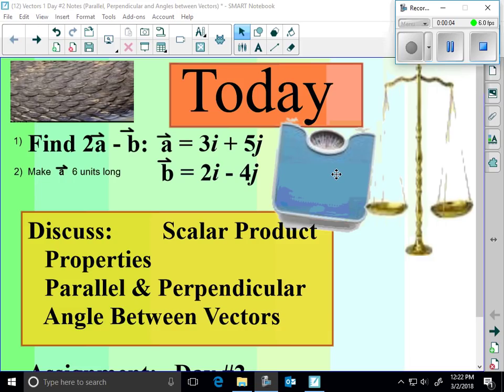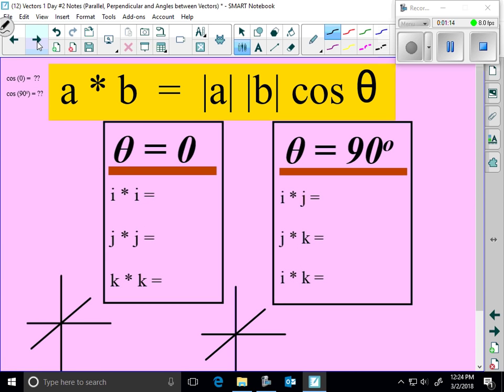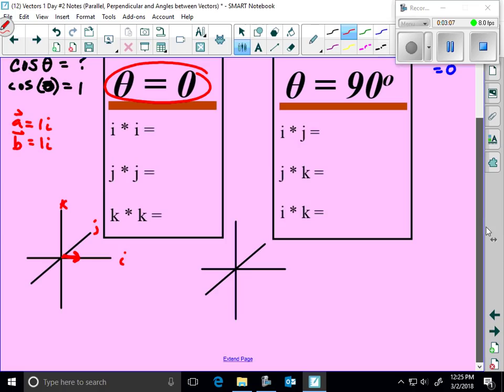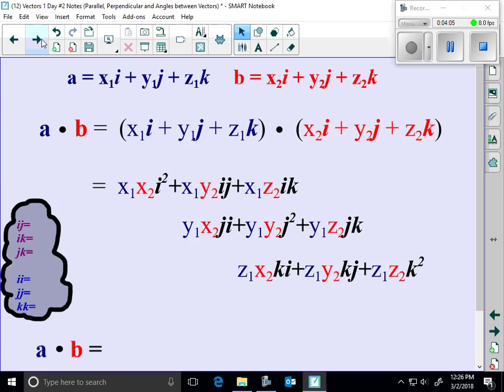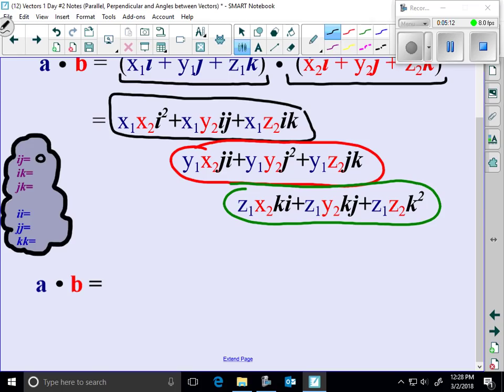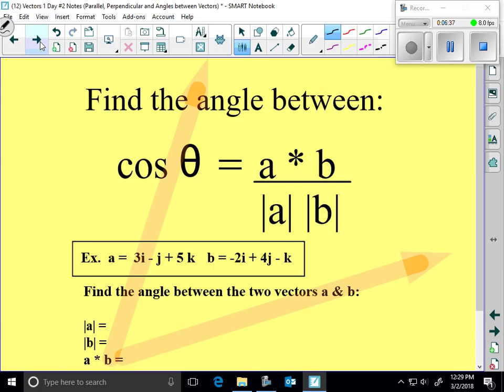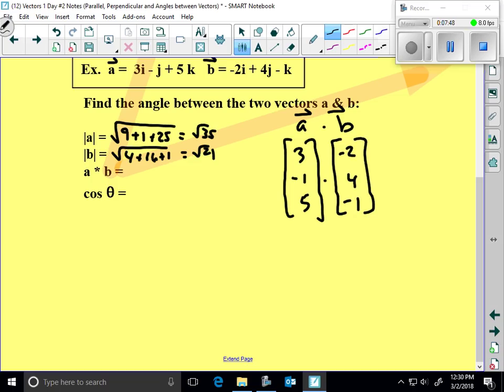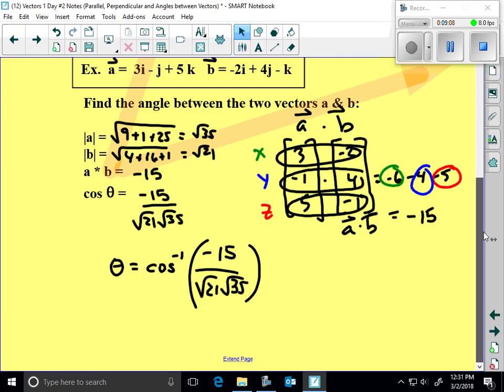(HL2) Vectors 1 Day #2 Notes (Parallel, Perpendicular Vectors and Angle Between)